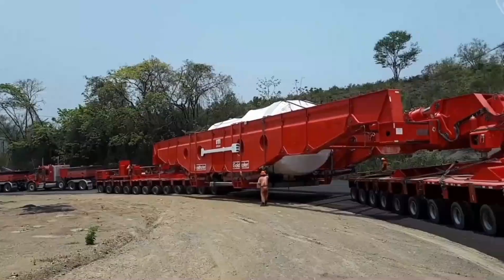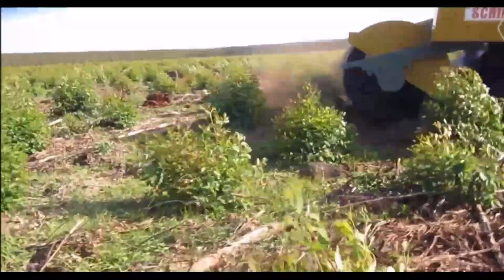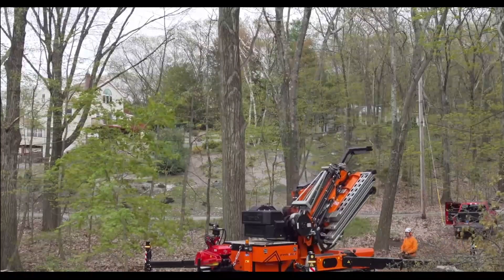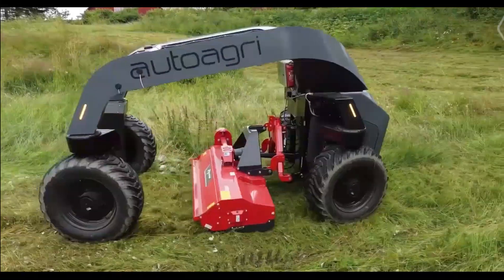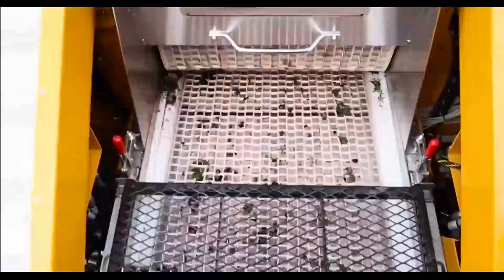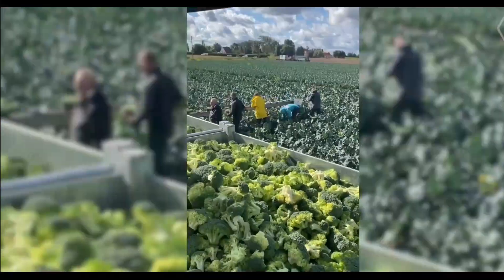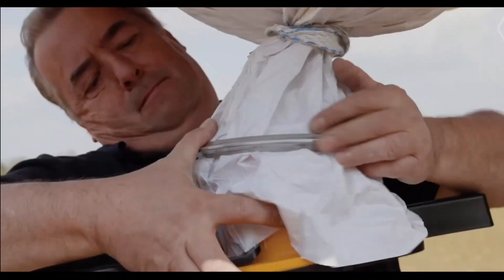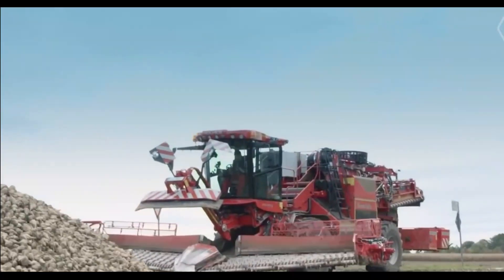50 Modern Agriculture Machines That Are At Another Level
50 Modern Agriculture Machines That Are At Another Level

Farming reimagined! 50 mind-blowing machines that automate, optimize, and revolutionize agriculture. From robotic harvesters to AI-powered drones, get ready to see the future of farming unfold before your eyes.